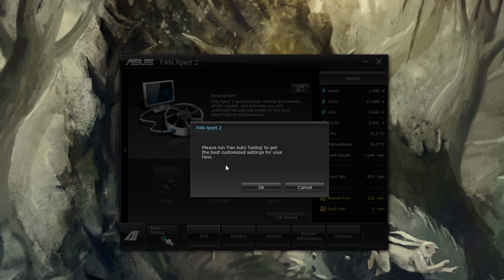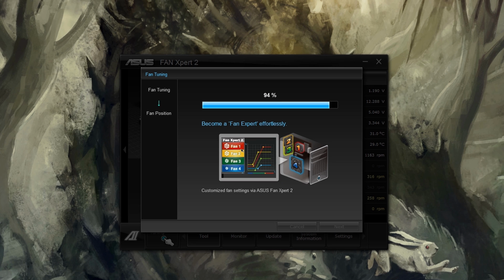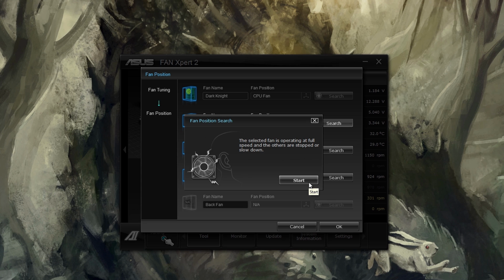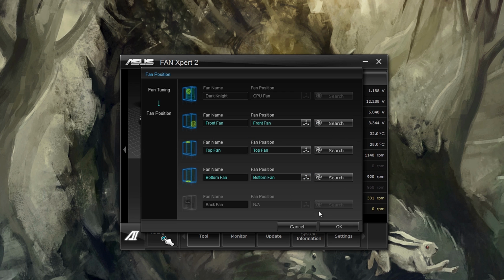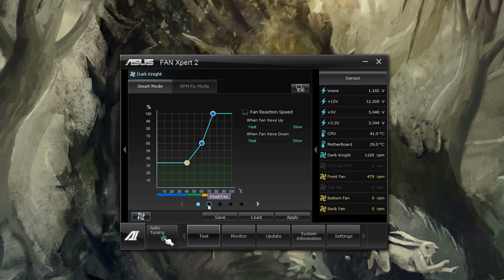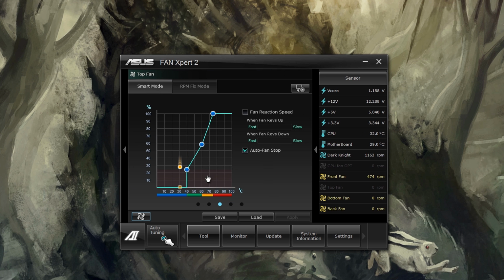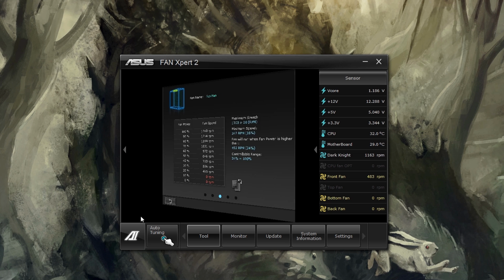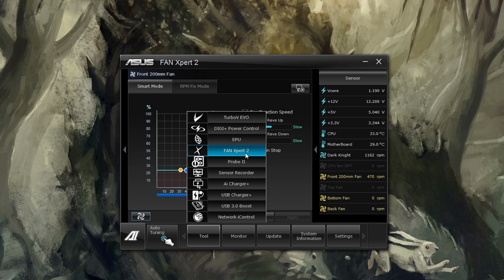ASUS Fan Xpert 2 Tutorial and Overview